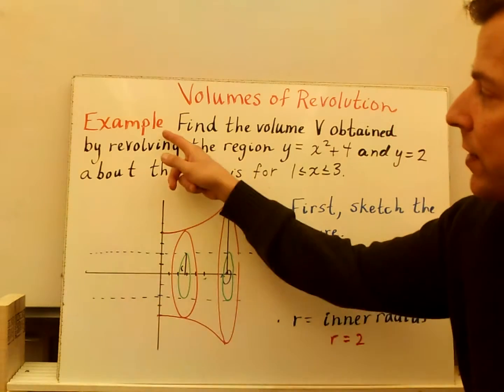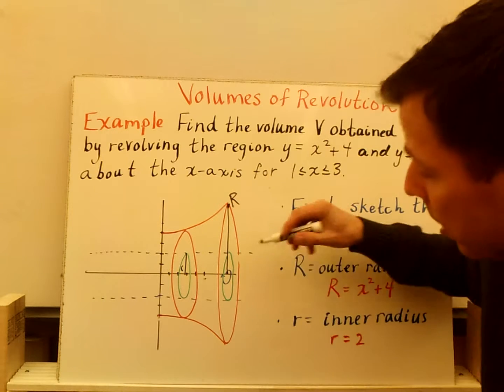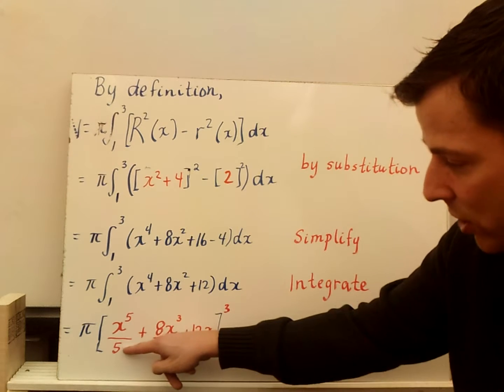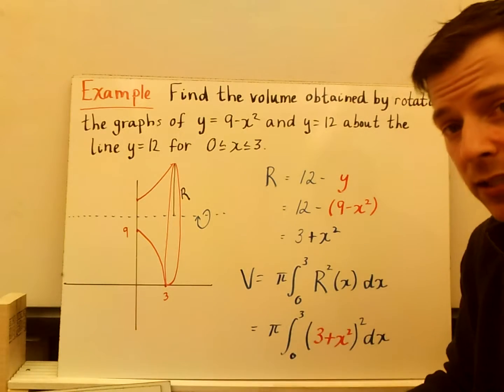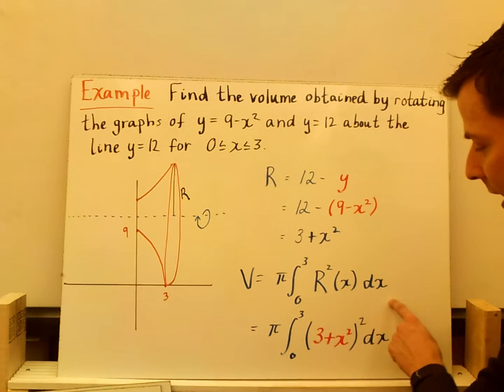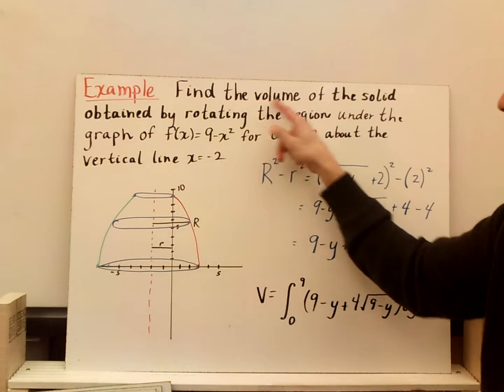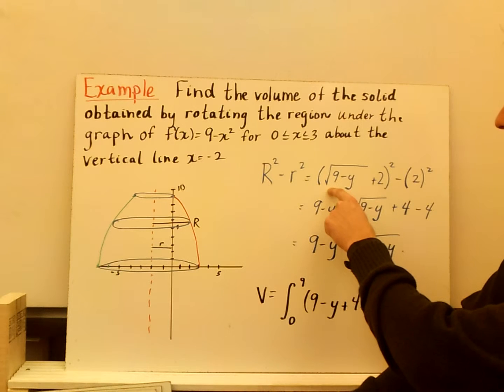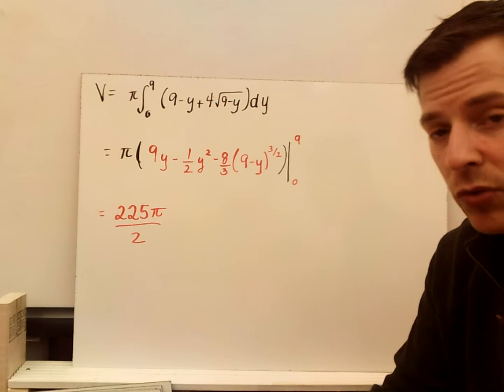Volumes of Revolution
Video examples of washer and disc method.